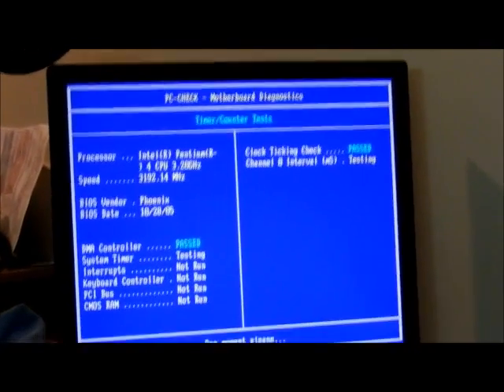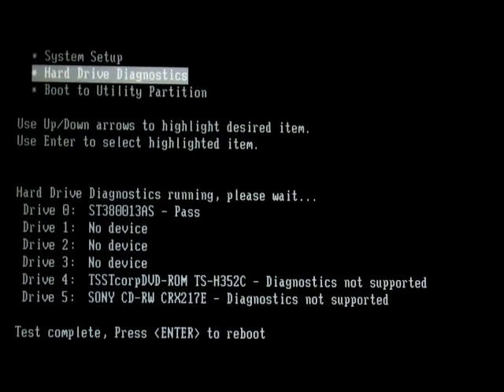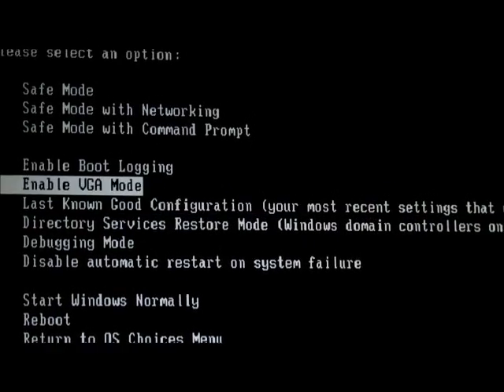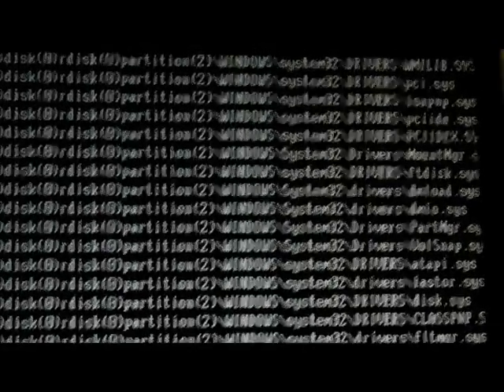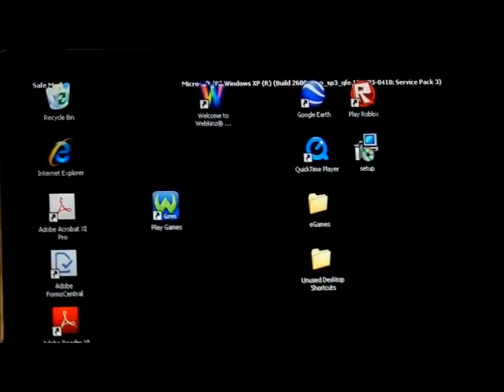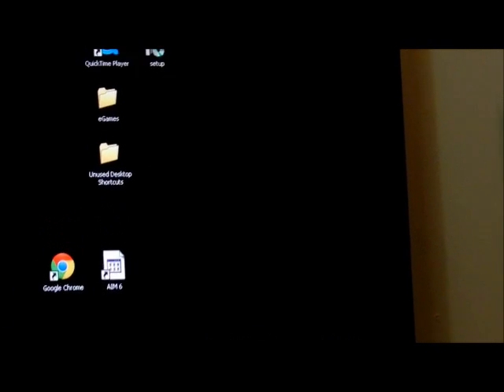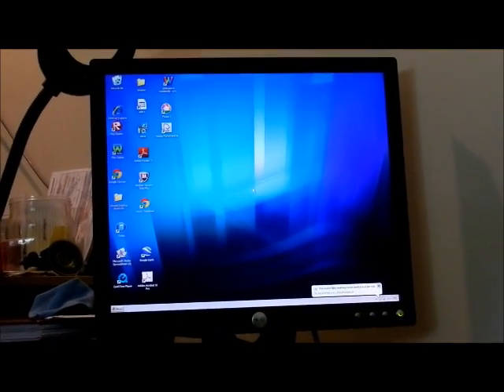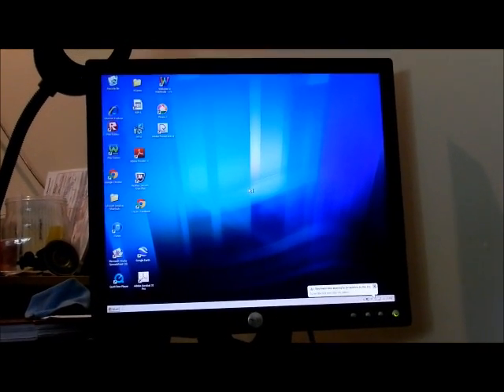Dell XPS 400 Cleaning and Repairing Windows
Installed a clean version of Windows 7 Pro fine with no need to download any drivers.  Works better than new.